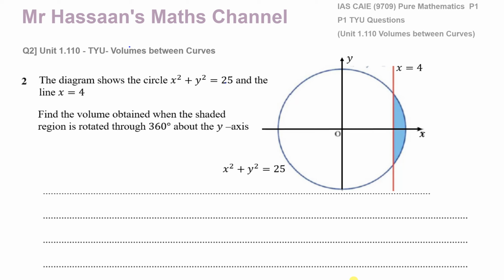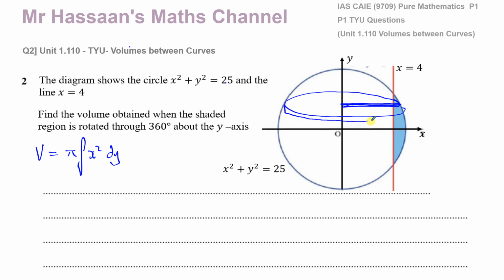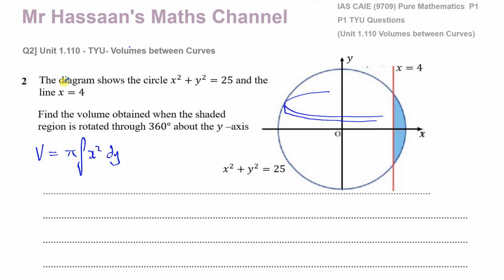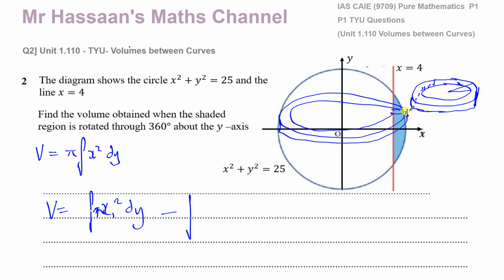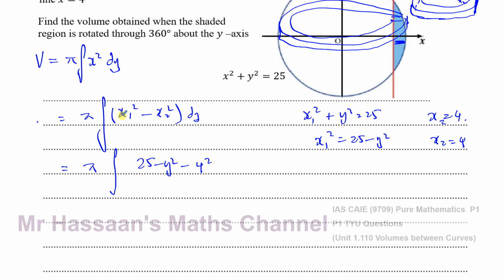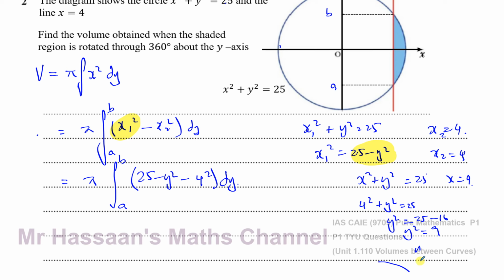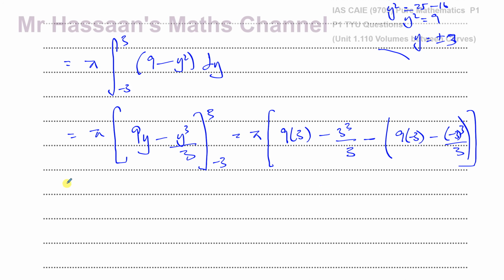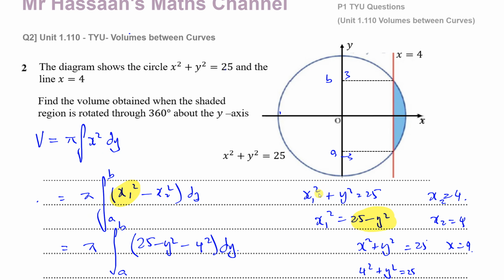[P1] (CAIE) TYU P1 Chapter 1.110, Q2, Integration, Volume Between two curves (y axis)